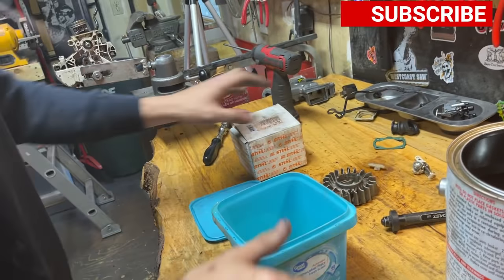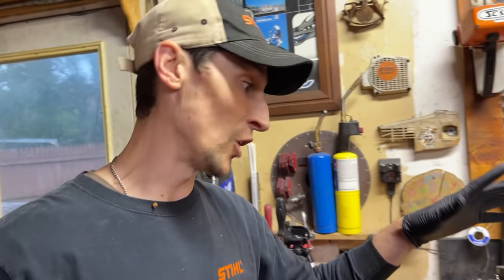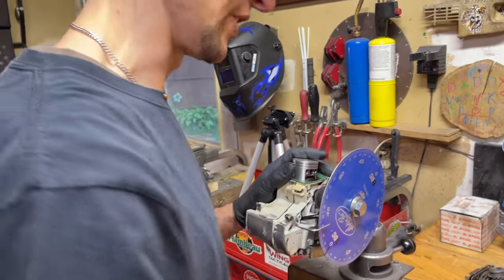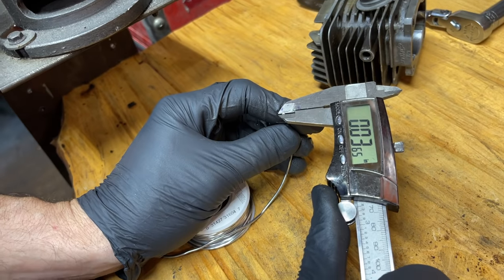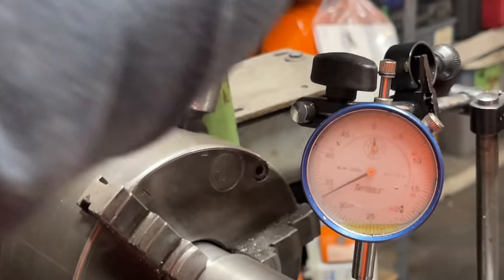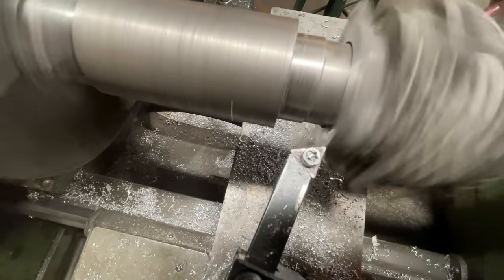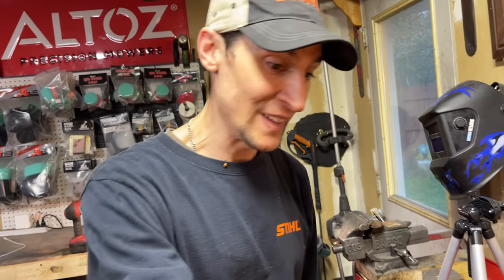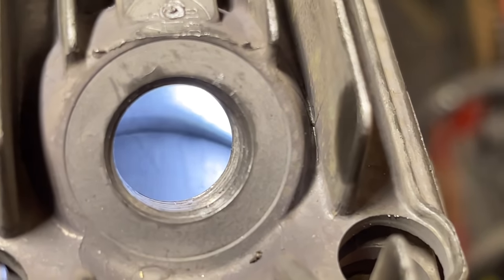LIMB REAPER!!! John ports and polishes my old ms200t explaining every step of the way.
Wow I have a new found level of respect for saw builders! this was intense to watch! So much patience and skill involved its crazy.
Check out john's YouTube and IG page

I found this cool website that tells you the years of the various Stihl models

@johnscustomsaws on YouTube and IG